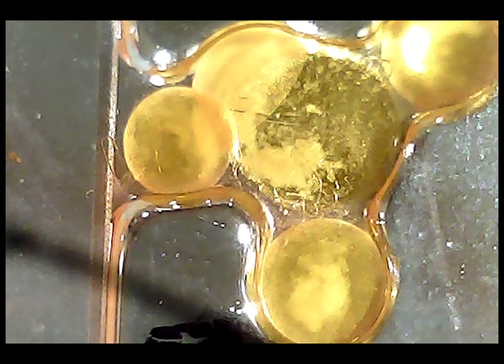CERN-Worm™ eats microSushi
Adam Zaretsky
Methods of Trangenesis
Shoot, Shock and Inject
presents CERN-Worm™ eats  microSushi
a
microSushi microinjection
radical food science lab

Tobiko microinjected
with soy sauce and
the microbes of CERN
put on a single
piece of rice with
a dash of seaweed

Urs Gaudenz
Adam Zaretsky

Thanks to
Marc Dusseiller Dusjagr
Hiroo Komine
Hacketeria

BioFabbing Convergence:
Fabrications and Fabulations
CERN Idea Lab
Geneva, Switzerland 2017

Thanks to the microbes and
worms of the CERN local ponds

"Do Me, Baby" by Prince - R.I.P.
Recorded Live: 1/30/1982
Capitol Theatre (Passaic, NJ)

Background Lecture by:
Pieter van Boheemen
Waag Society's Open Wetlab